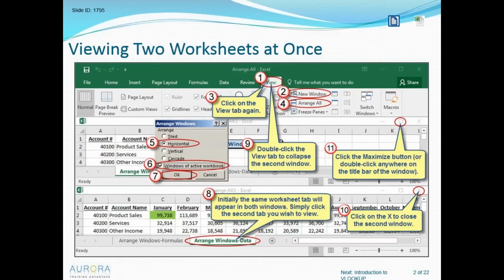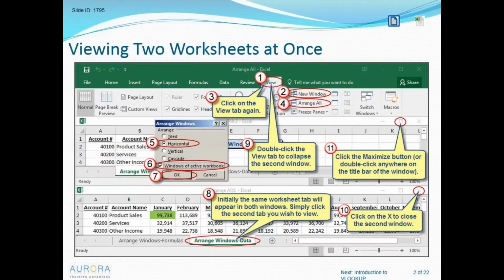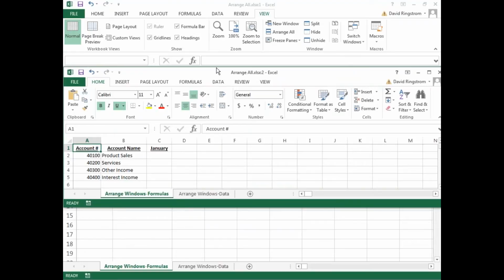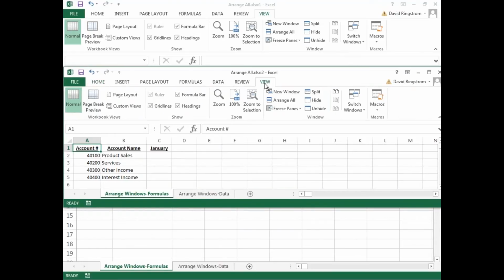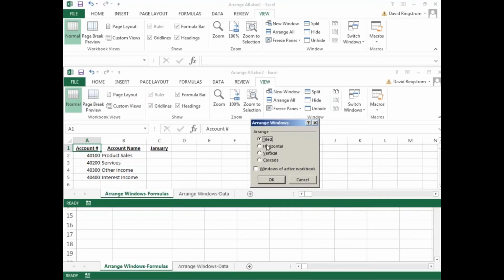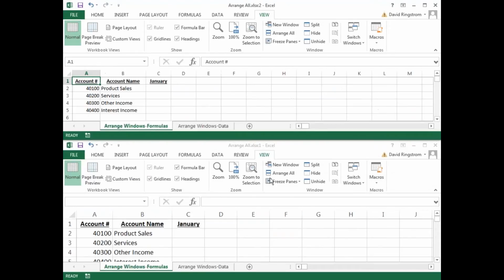Preview :: Mastering Lookup Formulas and High Powered Alternative Techniques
In this introduction to our"Mastering Lookup Formulas and High Powered Alternative Techniques" presentation, David Ringstrom offers helpful tweaks you can use with the venerable VLOOKUP function. In addition, he discusses alternatives to VLOOKUP, including INDEX and MATCH, SUMIF, SUMIFS, SUMPRODUCT, IFNA, and OFFSET functions.